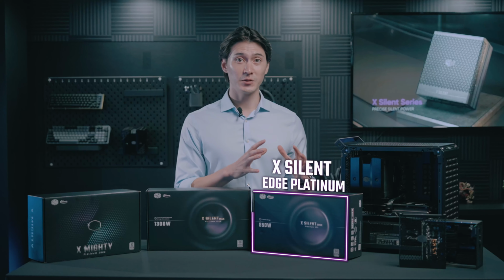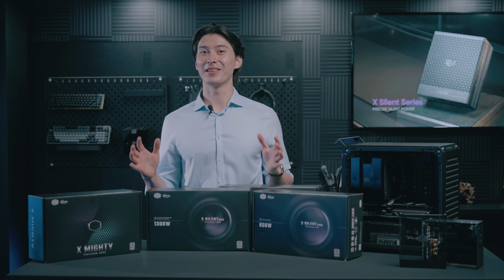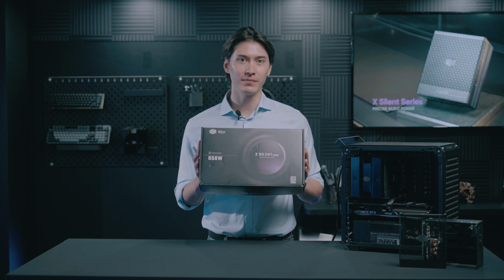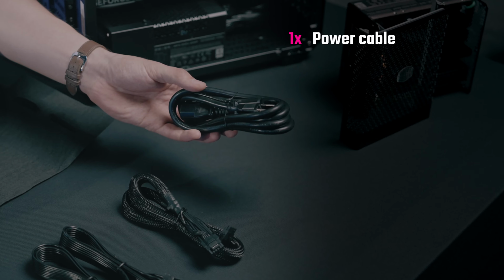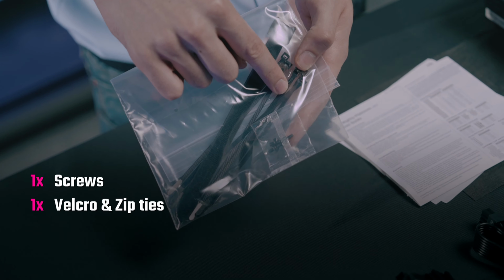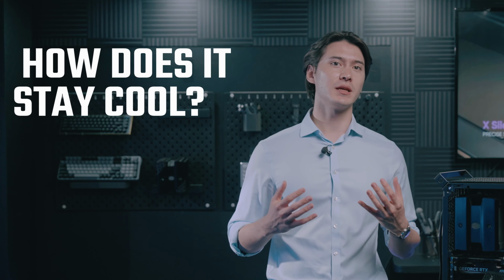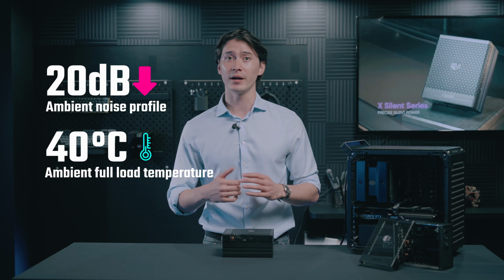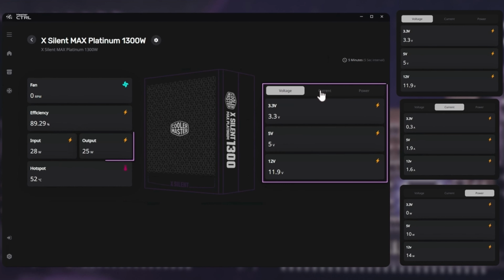The Most Powerful Fanless PSU | Deep Dive Into the X Silent Edge Platinum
Experience real silence and power with the ultimate fusion of design and engineering: the X Silent Edge Platinum, the most powerful fanless PSU on the market!

Available in 850W and 1100W (230V), these fully modular, digital PSUs are perfect for gamers, content creators, and PC enthusiasts who value innovative engineering, reliability, performance, and silence. As a member of Cooler Master's new premium X Series of PSUs, the X Silent Edge Platinum brings some incredible features, including:

Cutting-Edge Passive Cooling:
Patented copper-aluminum heat dissipation that uniformly regulates unit temperature for superior thermal control, efficiency, and longevity in demanding environments.

Industrial-Grade Components:
Equipped with Japanese capacitors and Infineon IC chips for reliable, high-end performance.

Coil Whine Reduction:
Fully insulated components for minimal electromagnetic coil whine noise.

Digital Management and Monitoring:
Offers real-time tracking of temperature, load, and fan speed.

MasterCTRL Software Integration:
Allows detailed control and monitoring of PSU parameters directly from your desktop.

Premium Design:
Unique perforated top cover with full non-slip coating.

Precision Efficiency:
Active bridge rectifier for superior efficiency and performance.

Time Stamps:
00:00-00:59 (Introduction)
01:00-02:04 (The X Series Lineup)
02:05-03:50 (Product Unboxing)
03:51-05:30 (X Silent Edge Deep Dive)
05:31-05:55 (Outro.)